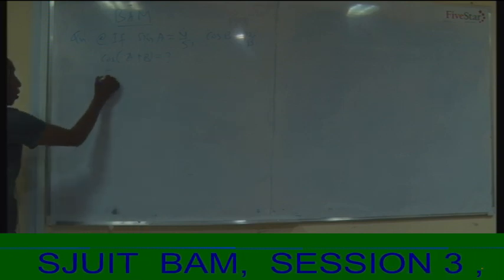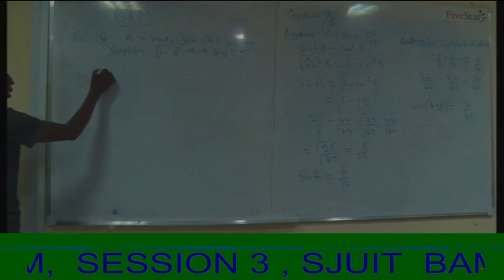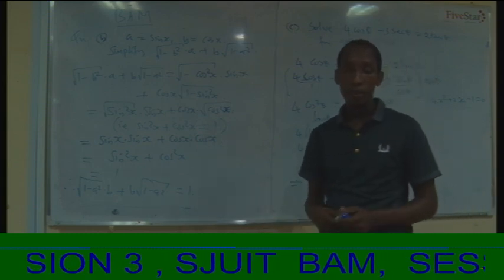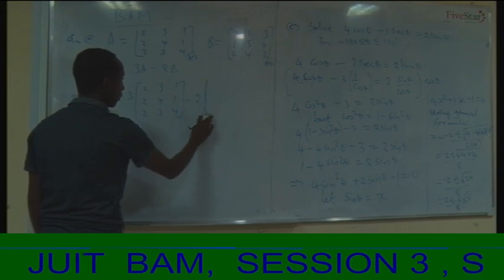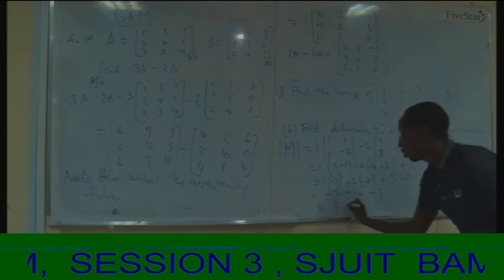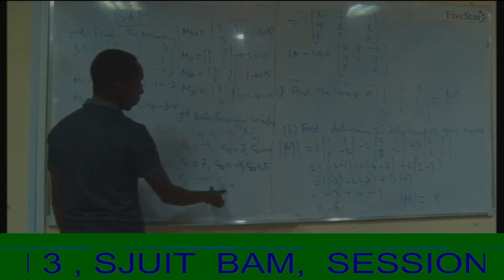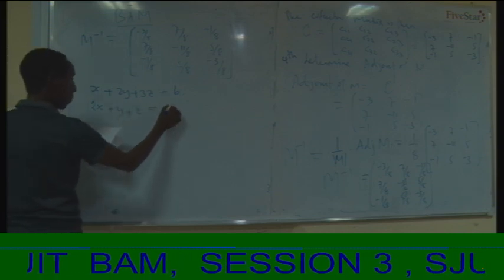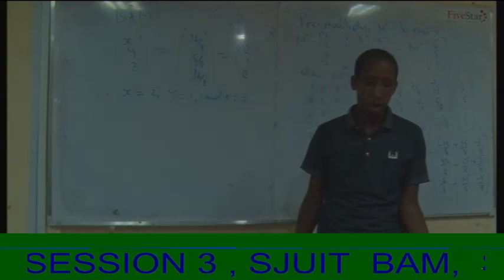BAM SESSION 3